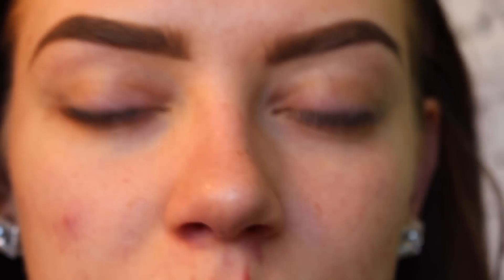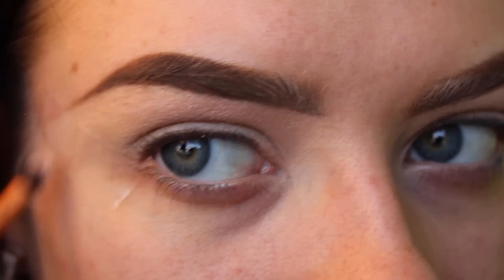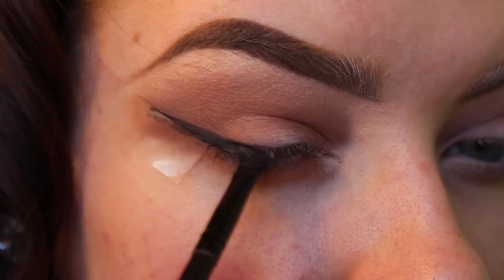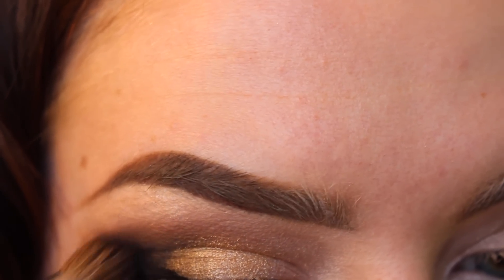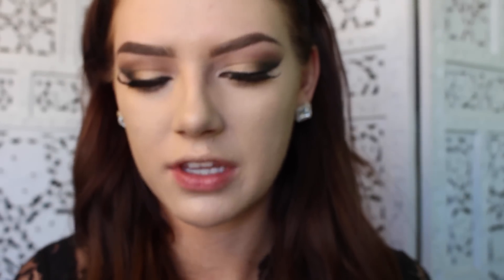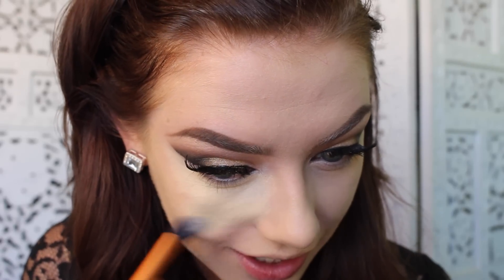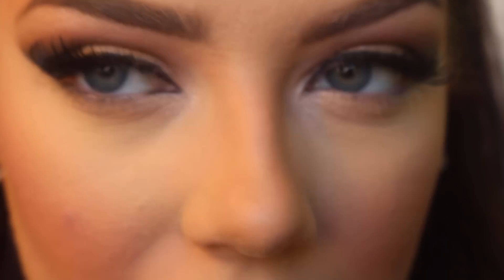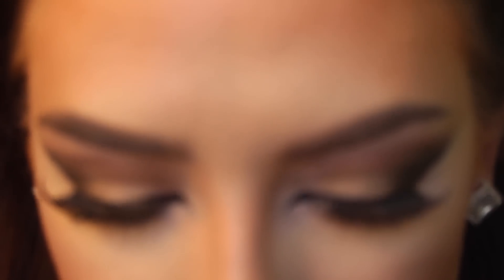FULL COVERAGE | GLAM | PROM MAKEUP TUTORIAL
Hi guys! If you want to learn steps on how to achieve a full coverage prom look including cream contour and highlight and an intricate glam eye look, then keep watching! Much love xoxo